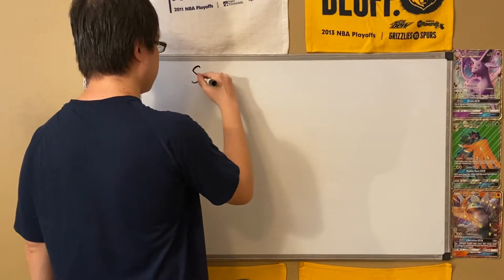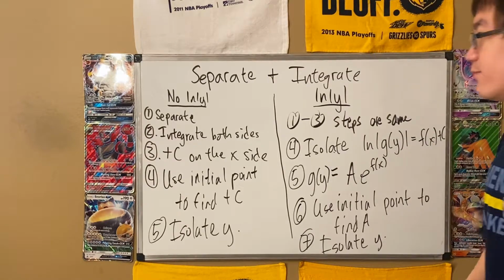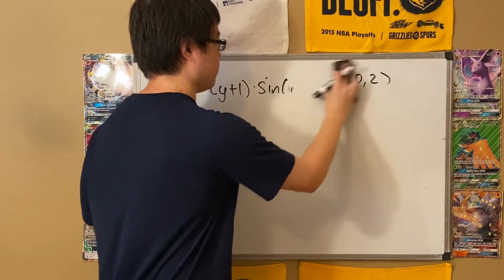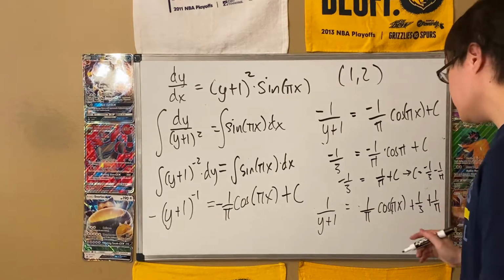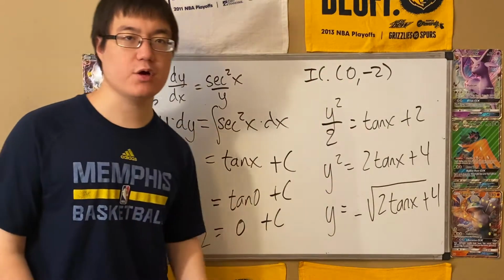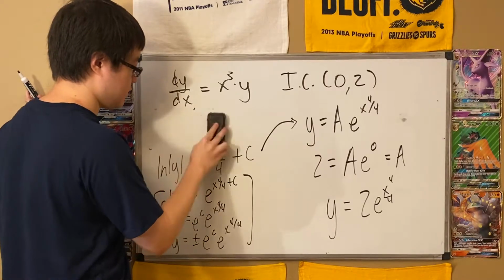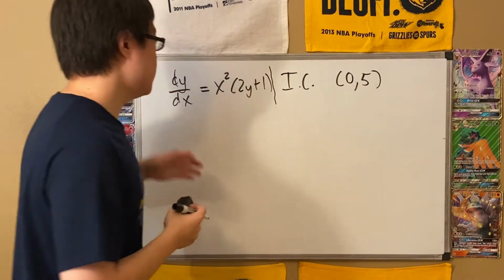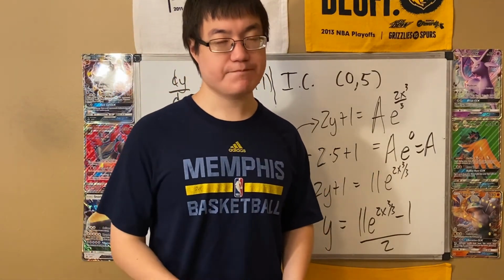Calculus Done Wrong: Separate and Integrate (Differential Equations Unit)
Here is Memphis Communiversity's Calculus Done Wrong Lesson on Slope Fields (part of our Differential Equations Topics playlist).  Separate and Integrate is by far the most important topic in Differential Equation Free Response Questions.  With great detail, we cover the method: separate, integrate (remembering the constant of integration), then using the initial point to solve for the constant of integration.  We break up both of these questions into two categories: the non ln y case and the ln y case.  For the ln y case, we convert the constant of integration to be multiplied as opposed to addition because it is easier to solve.  We then talk about details that we might have to be careful about: u-subs when necessary, isolating ln's, choosing plus / minus with square roots, etc.